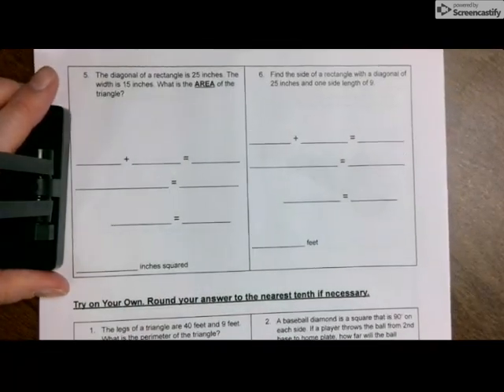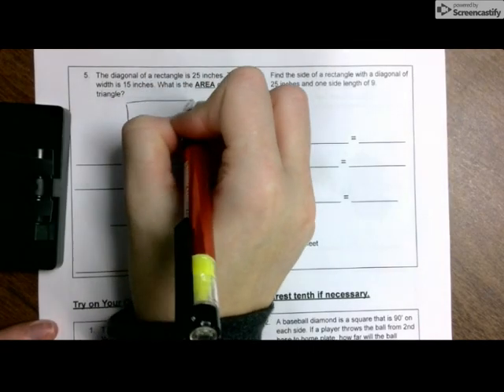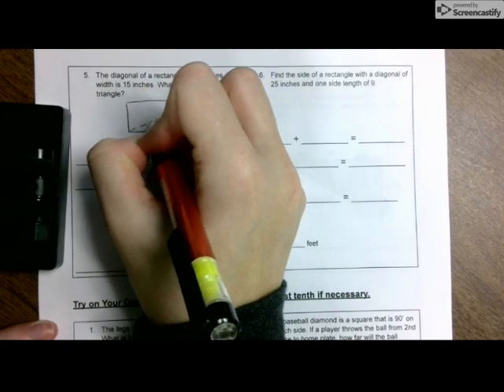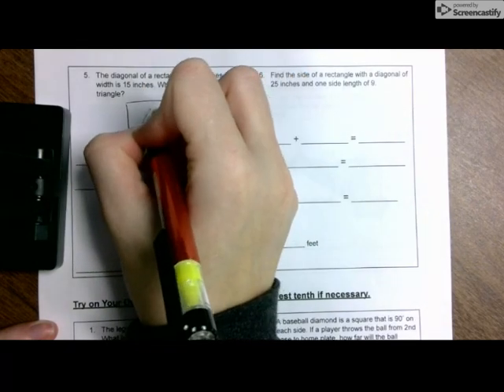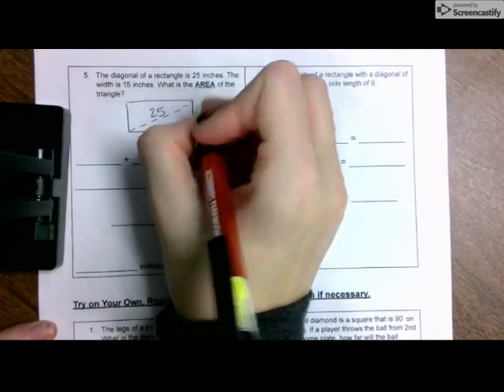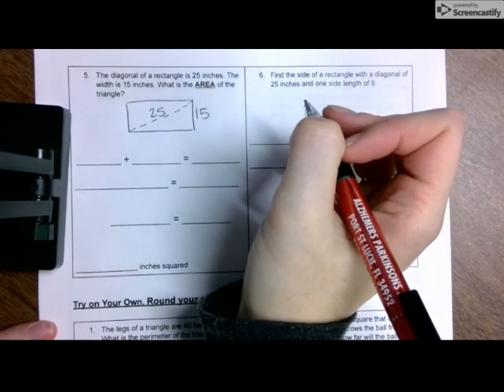Untitled: Jan 22, 2020 8:25 AM